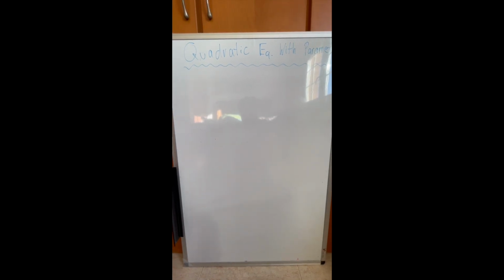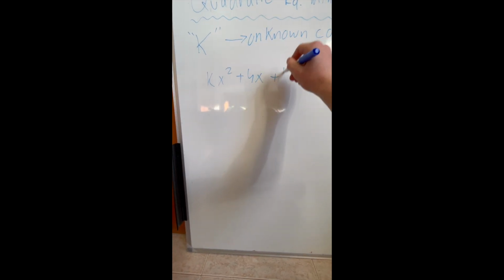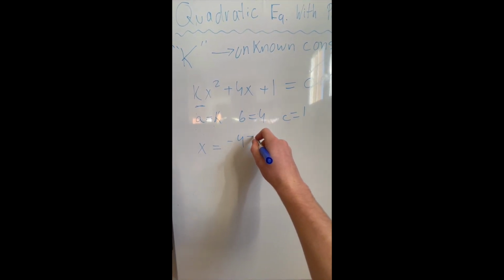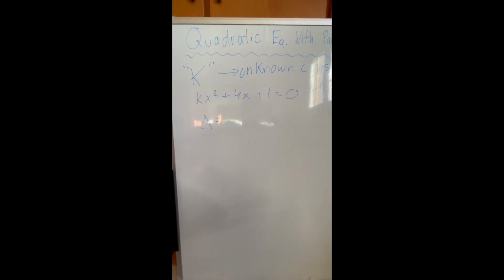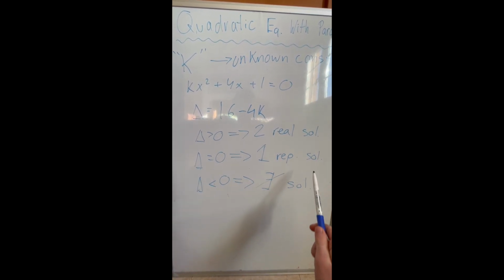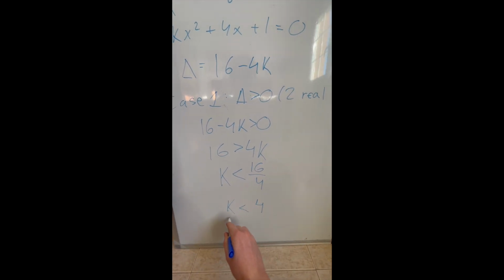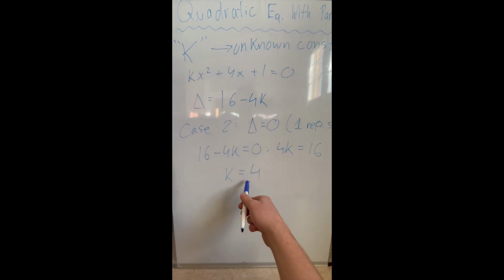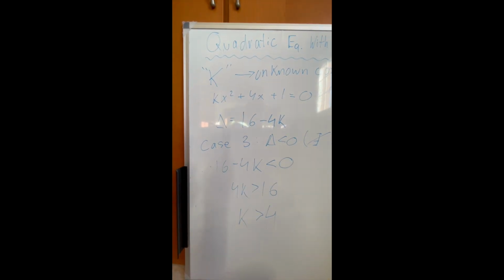Quadratic Equations With Parameters - Part 1